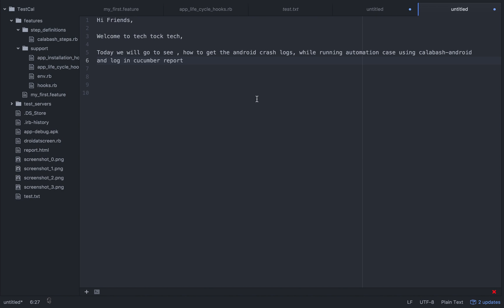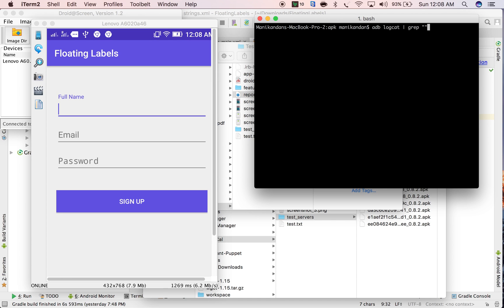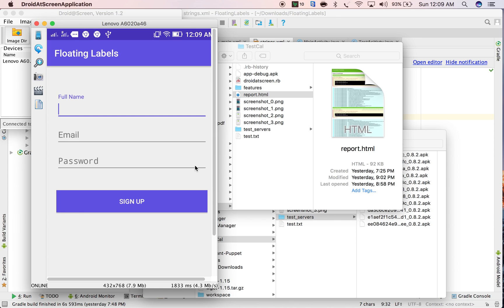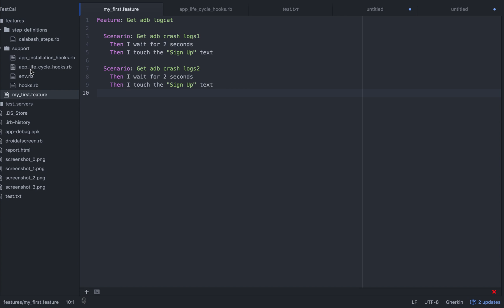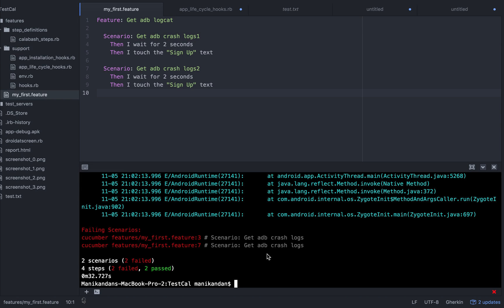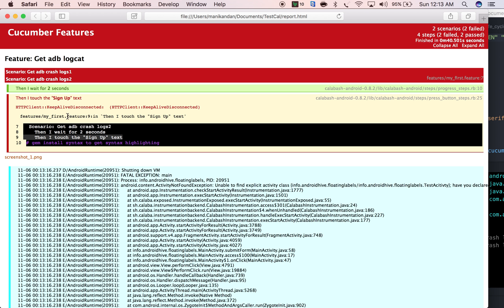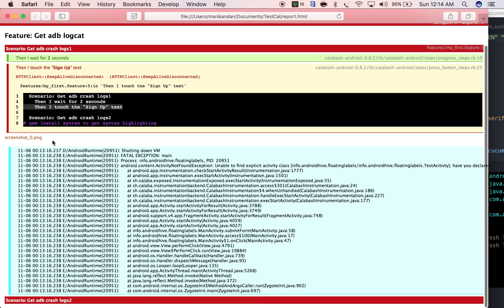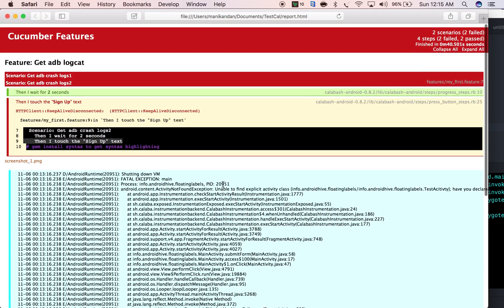Quick Bites - How to get android crash logs while automation (calabash-android)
Hi Friends,

 This video will help you  to get the android crash logs, while running automation case using calabash-android  and log in cucumber report

Please post your queries in comments, so that I will try to address it.